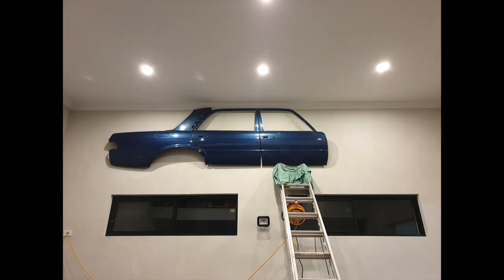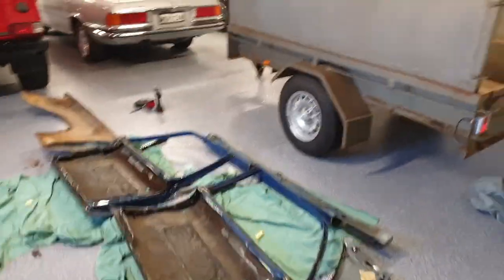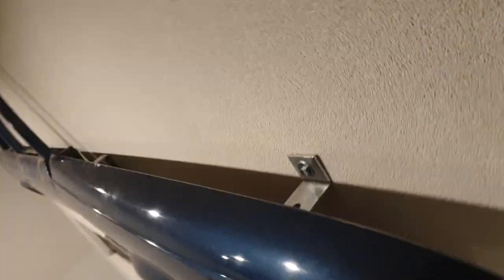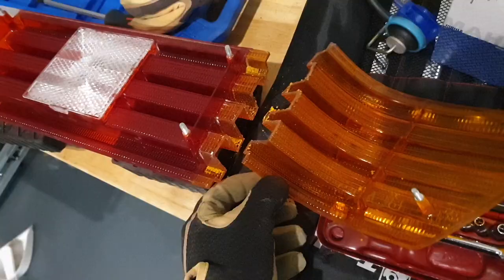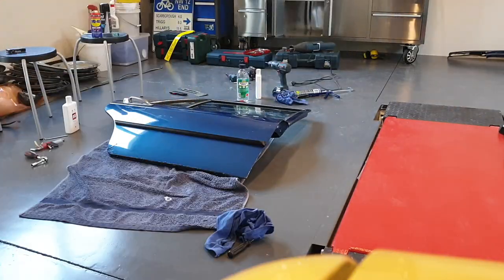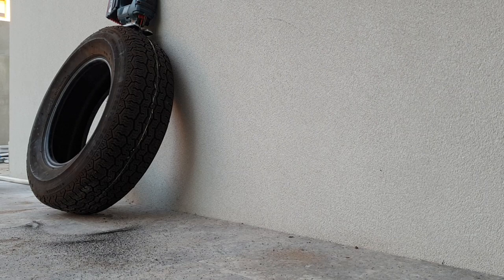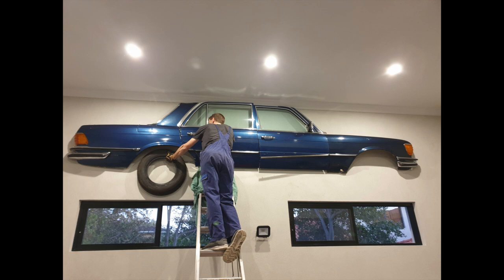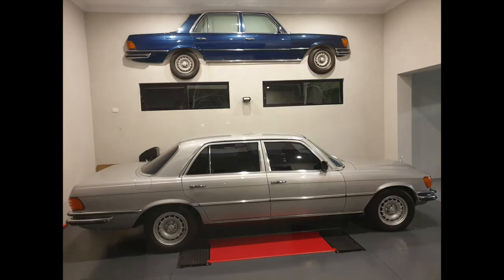Mercedes w116 wall art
How I made a w116 piece of wall art, using a failed restoration I bought off someone else.  The parts of the wreck were used for other 116 restoration, leaving me with a body I thought I could use for this purpose a few years back.  Having a new garage, it was time to construct it during the Covid isolation!  I did this myself as a hobbyist so I had to make some compromises, and tried to be as safe as possible (dont copy me, im not a professional!).  Im quite happy in the end, and it sits above my 6.9!